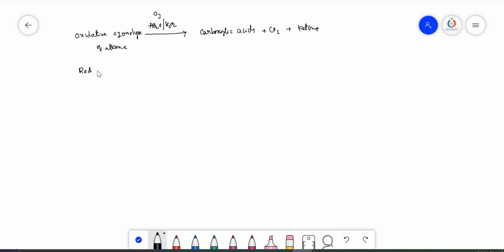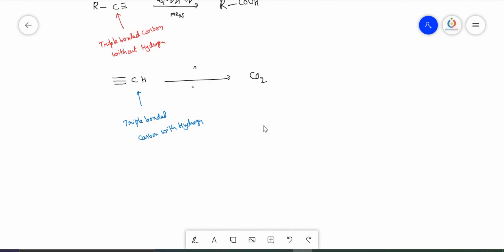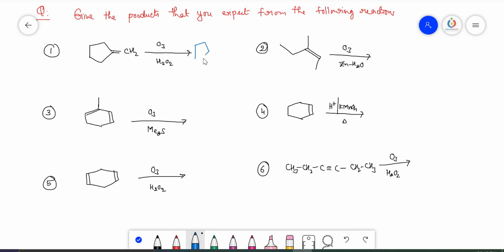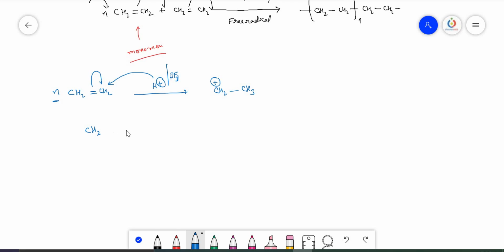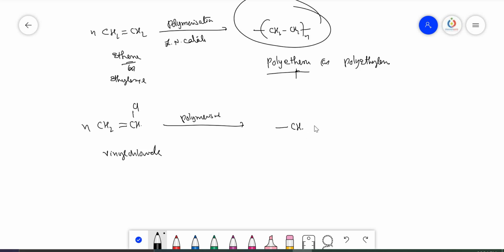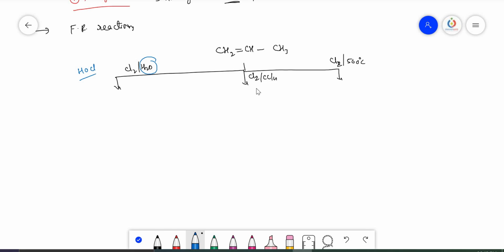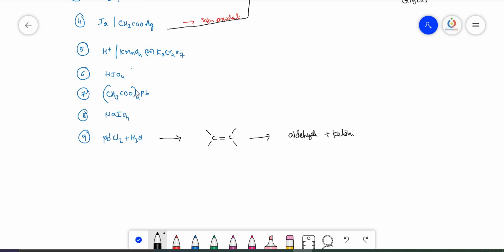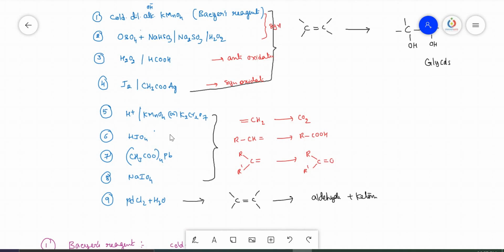Alkene theory Part-5